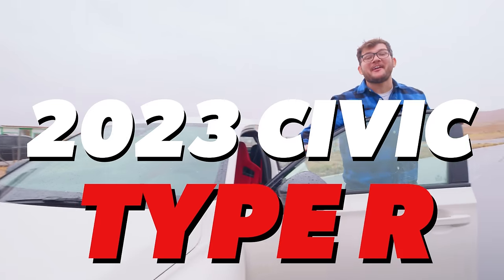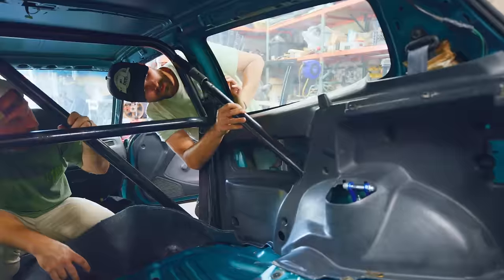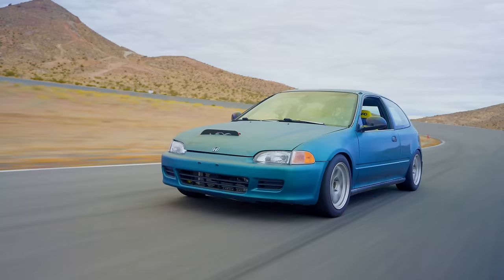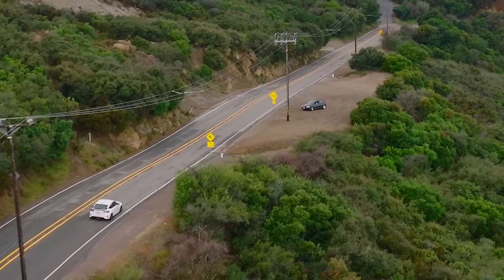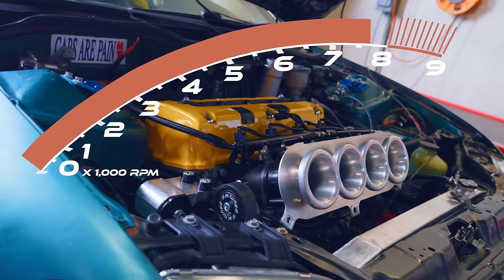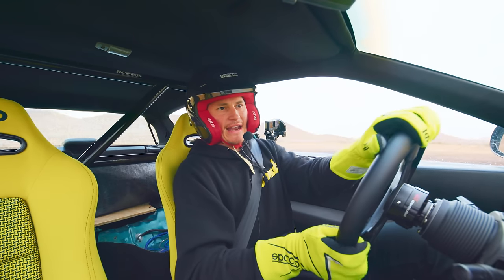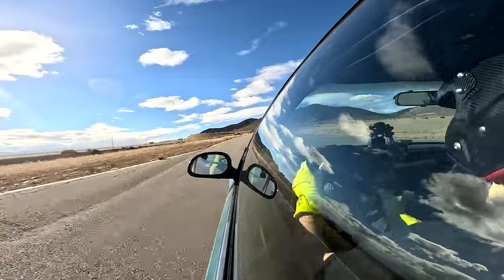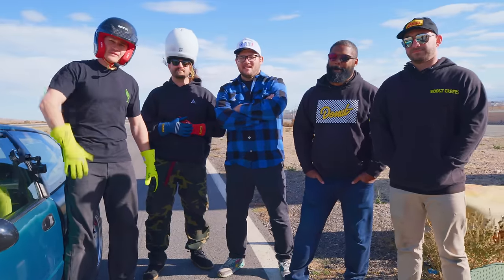$500 Civic vs $50,000 Civic Type-R (THE REMATCH)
After spending a full year and $50,000 on our $500 Civic, can it finally take down the new Type-R?